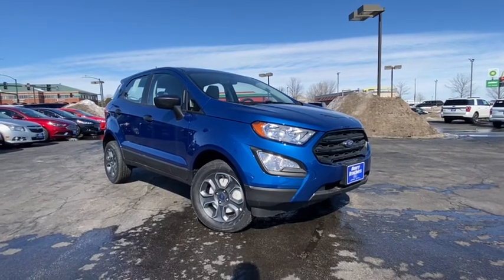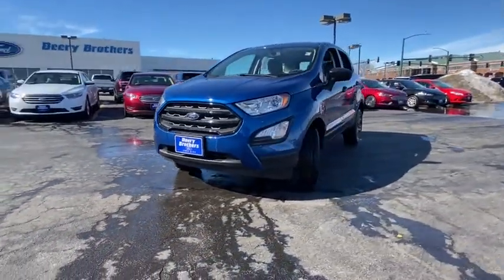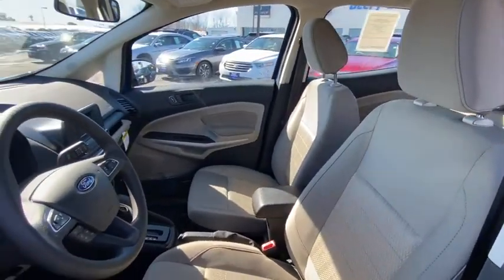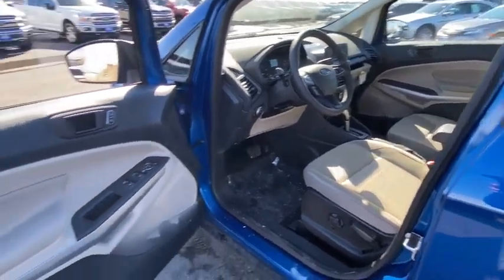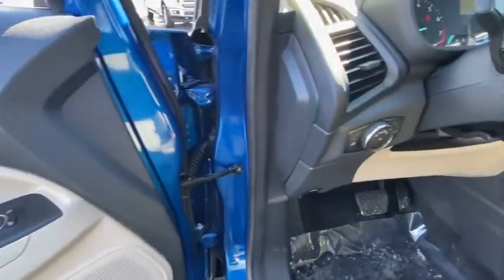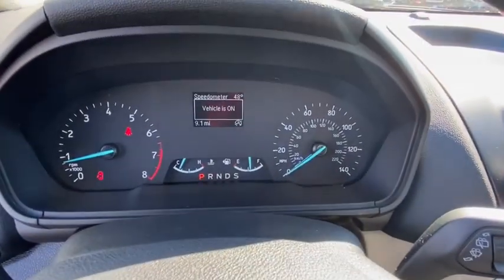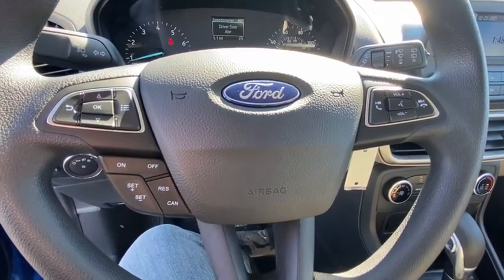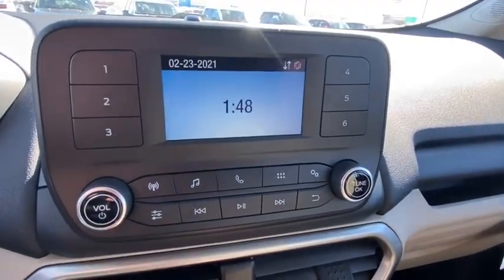2020 Ford EcoSport Iowa City, Cedar Rapids, North Liberty, Waterloo, Coralville, IA F20537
Lightning Blue New 2020 Ford EcoSport available in Iowa City, Iowa at Deery Brothers Ford Lincoln. Servicing the Cedar Rapids, North Liberty, Waterloo, Coralville, IA area.

Lightning Blue 2020 Ford EcoSport S 4WD 6-Speed Automatic 2.0L I4 Ti-VCT GDIbrbr23/29 City/Highway MPG Price includes: $4000 - Retail Customer Cash. Exp. 03/01/2021